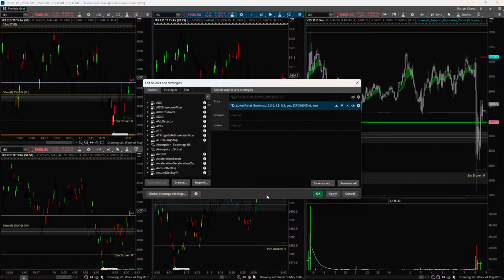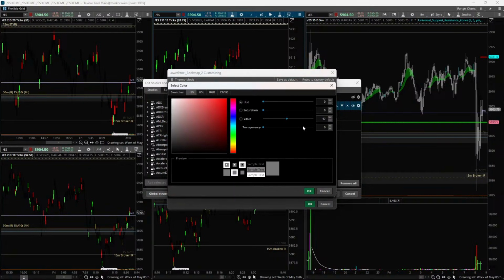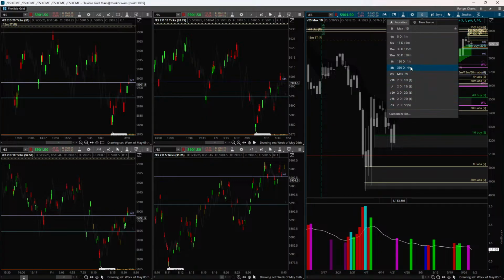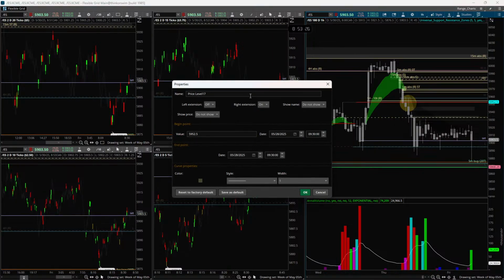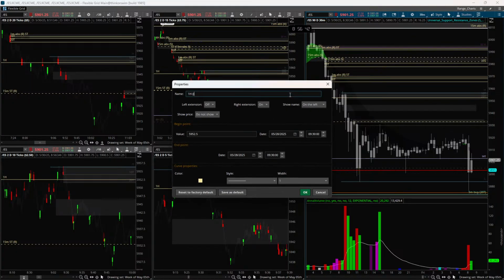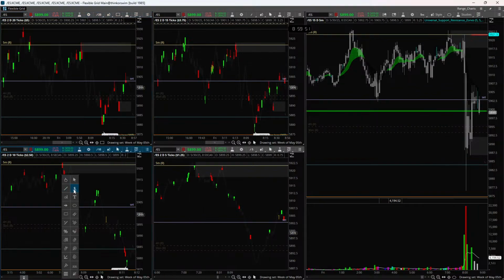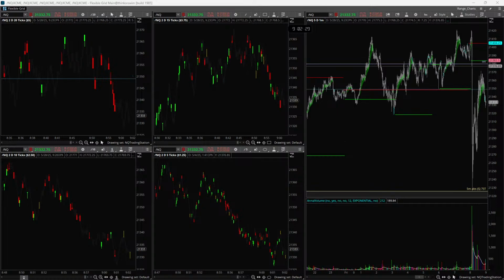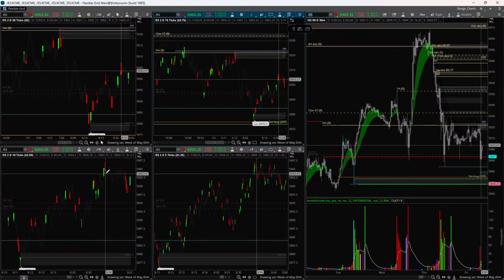May 30th 2025 Pre-Market Levels